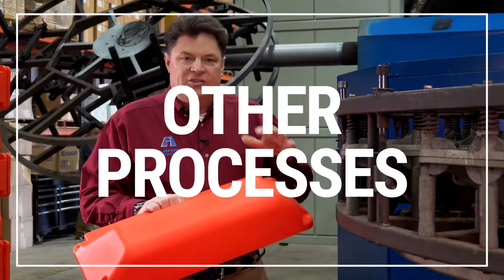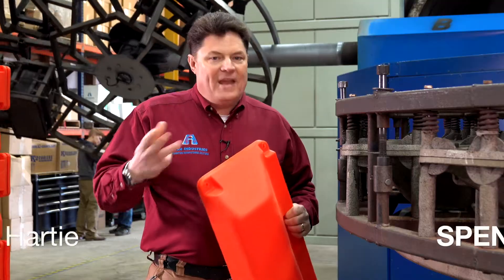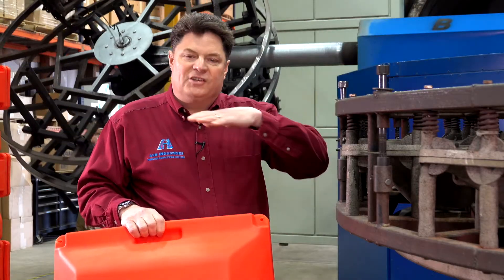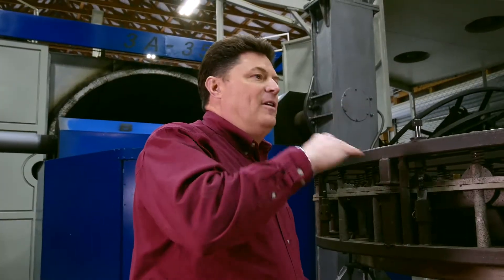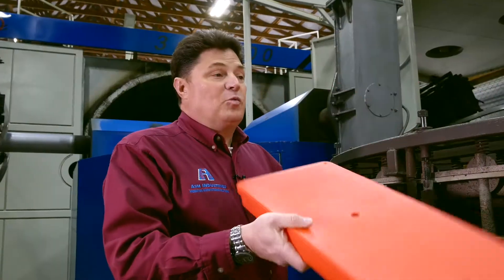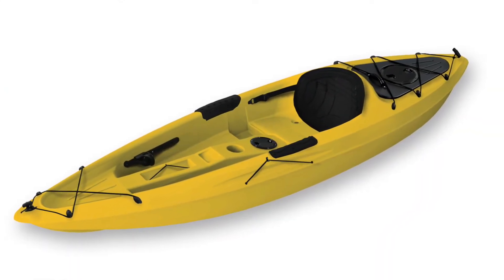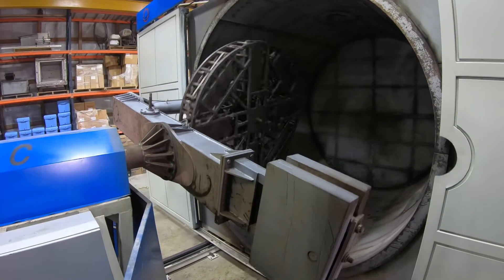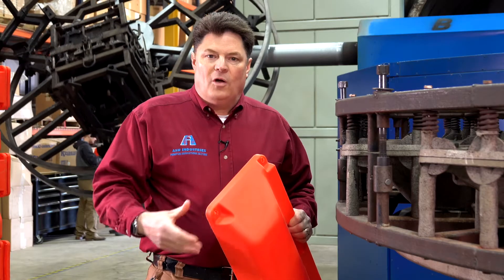Rotational Molding vs Thermoforming, Injection Molding & Blow Molding |ASH Industries| Lafayette, LA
Hartie Spence from  Ash Rotomolding shows you the differences in processes to help you make your plastic parts efficiently. Large hollow plastic parts are perfect for rotational molding. With in house resin formulation, in-house tooling and in house secondaries, ASH gives you turnkey service.

ROTO-XL™ represents ASH’s unique roto-molding division focusing on tooling & hollow thermoplastic components up to 18’ long and 52” in diameter. ROTO-XL™ molding is a cost effective alternative to injection molding for large plastic parts, components which must be hollow (such as berms, barrels, canoes, kayaks, slides), and those which may be made from commodity thermoplastics (polyethylene or polypropylene). The molds are less expensive than injection molding tooling as they do not have to be large, bulky, and built to withstand the tremendous pressures of injection molding.

0:00 - Blow Molding vs Rotational Molding vs Thermoforming

0:38 - Why Rotational Molding is ideal for hollow parts

👆 Fill out the form on this page to get your free N.E.R.D. sent to you!

At ASH Industries, we have the ultimate tool to help when you're designing your part. The N.E.R.D. (New Engineering Reference Device) demonstrates real world molded radii (both inner & outer), wall thicknesses, textures, absent & present weld lines, as well as demonstrations of sink & no sink. This clever device can save you thousands of dollars and prevent mistakes from happening.

At ASH Industries we are always looking for ways to help you get real parts into your hands rather than waste money on 3D printing. If you 3D print parts to field test or to try something for a new product, you still have to spend the money to go into production. Our SuperMold™ program gives you the parts, tool and puts you in the spot to start production right away. (SuperMolds have these limitations: Parts must have a maximum 3/16” wall thickness, +-0.005” (0.127mm) tolerances and not have any undercuts. The molds must be “open & shut”).

ASH™ offers several different types of injection molding production processes. There's plastic injection molding, where thermoplastic materials are injected into a mold where they're then allowed to form and curate, creating plastic products.
Silicone liquid injection molding, or LIM, is a manufacturing process commonly used to make silicone parts (considered a subset of rubber or thermoset) that need to withstand extreme conditions, regardless of the industry. The process is an injection molding process at heart, meaning that materials are injected into a pre-made mold, where heat accelerates part curing. Then, the process repeats itself until the part run is complete.

1330 W. Willow St., Lafayette, LA 70506